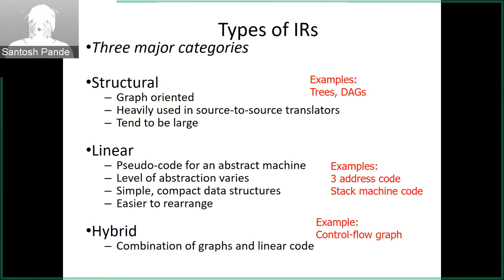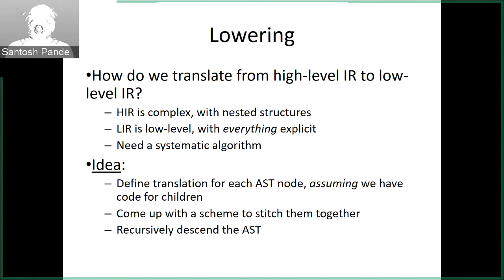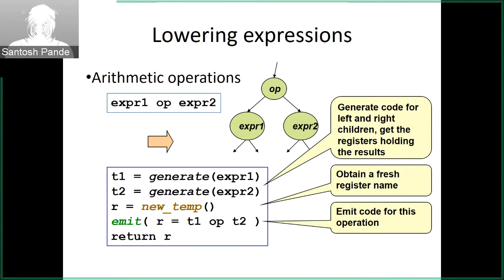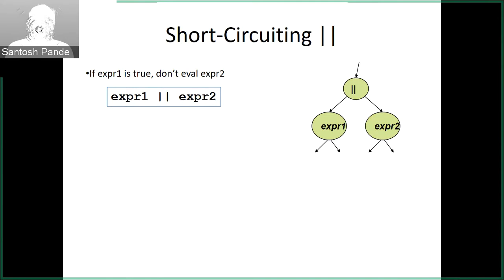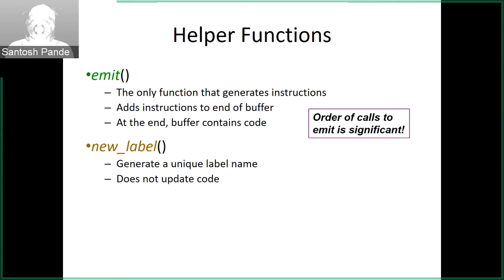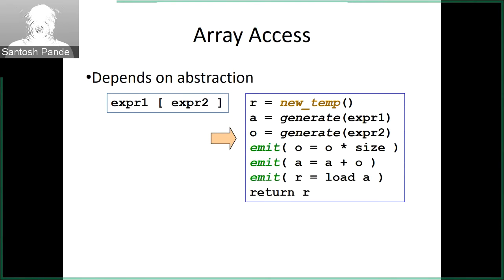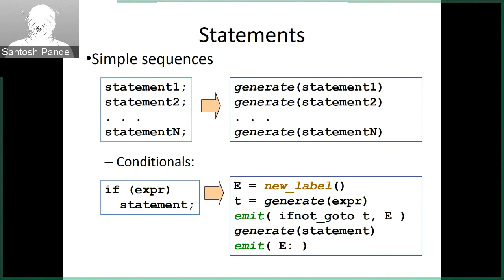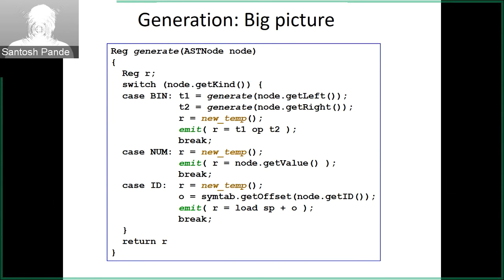Ch1 Full 2021 01 27T14 01